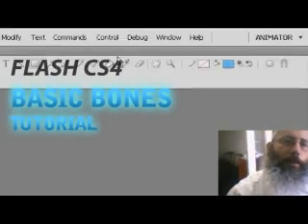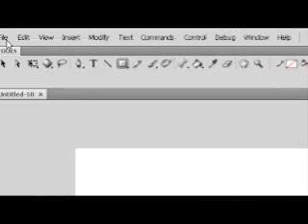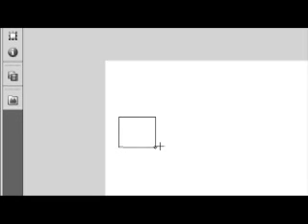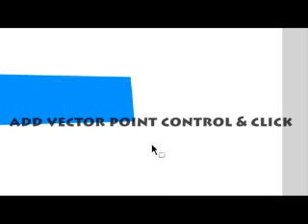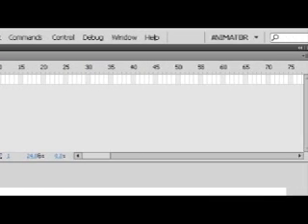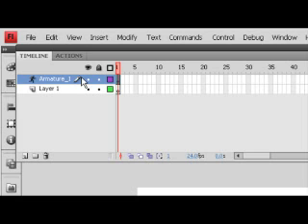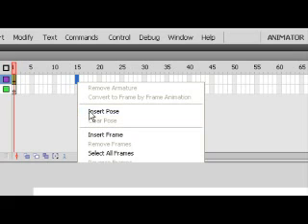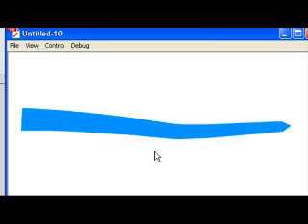Bone Animation Flash CS4 Tutorial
How to create a animated arm using Adobe Flash CS4 Tutorial. Uses interpolation.